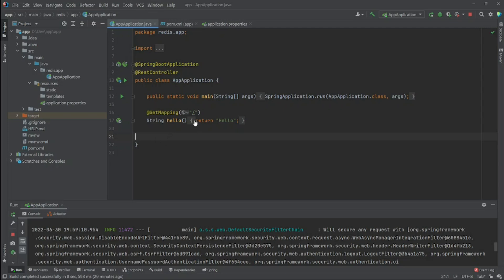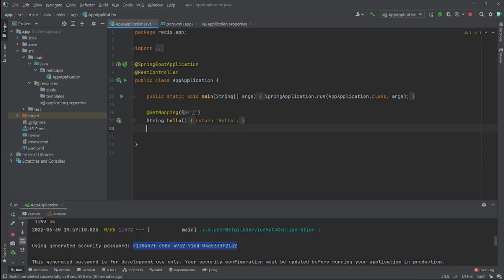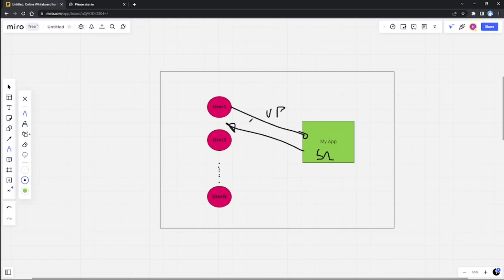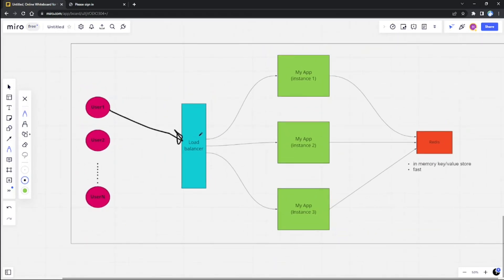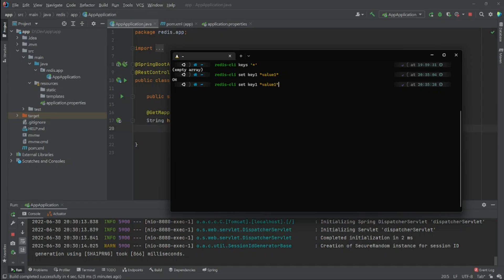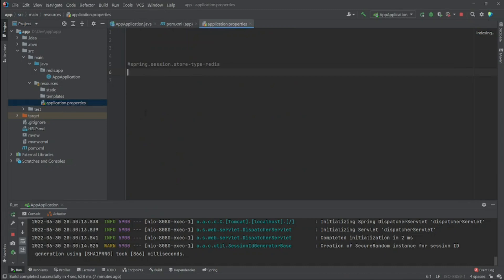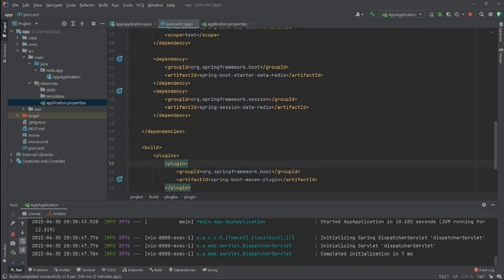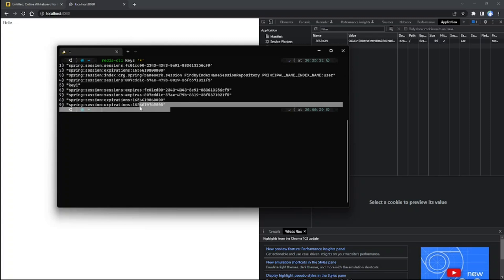How to use Redis with Spring boot to store sessions and why 🍀